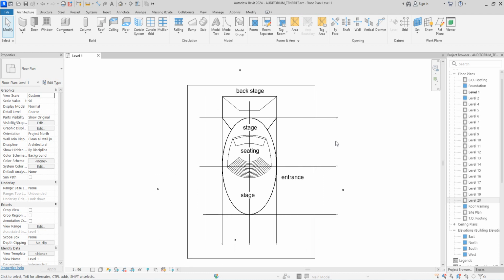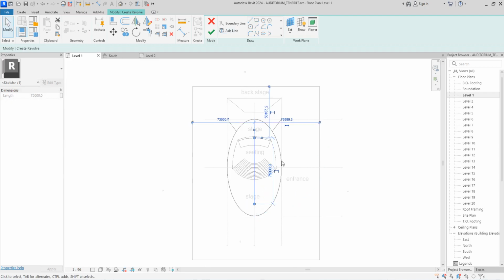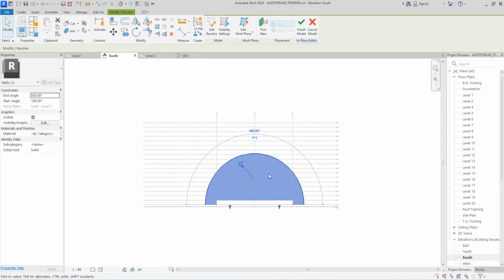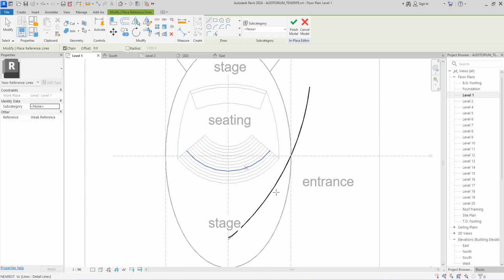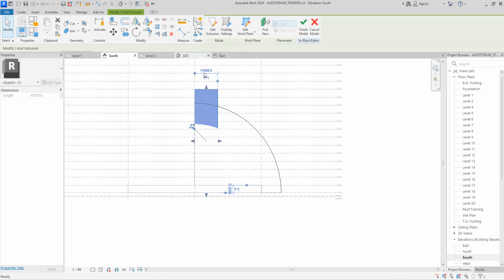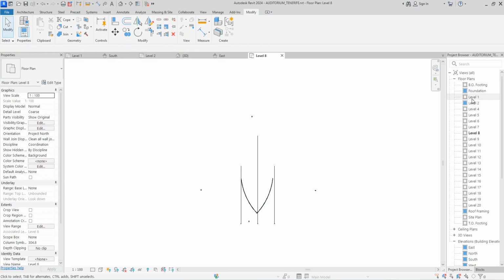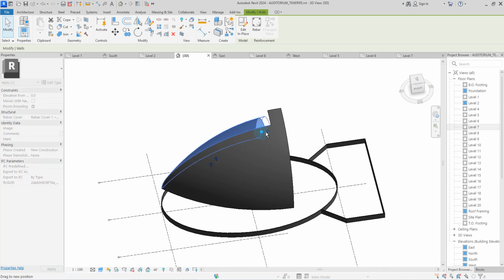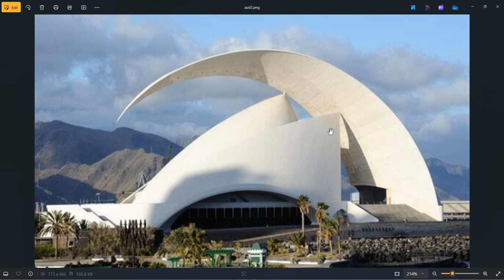REVIT: AUDITORIUM_TENERIFE DESIGN 3 [DOME CREATION] @SANTIAGO CALATRAVA